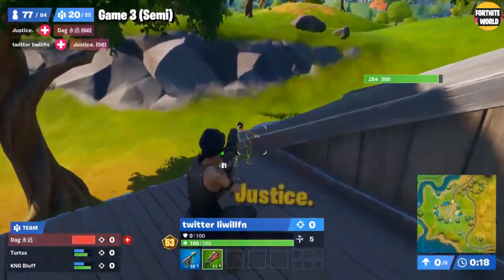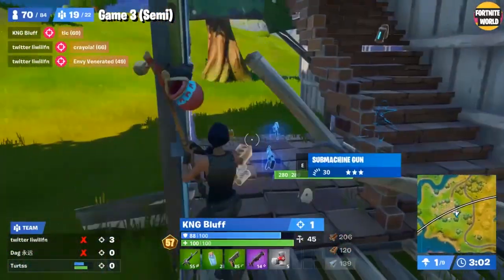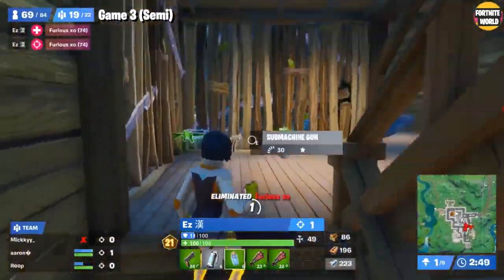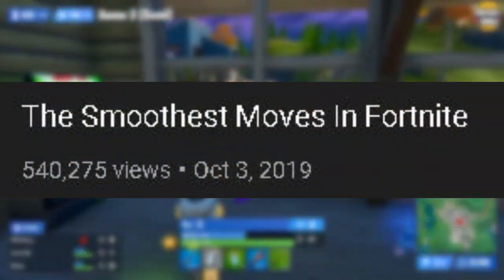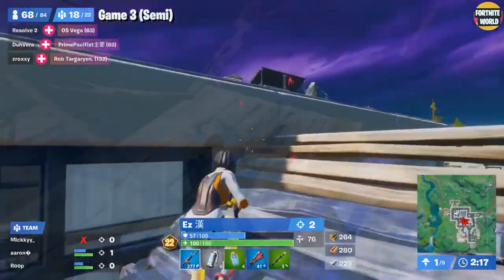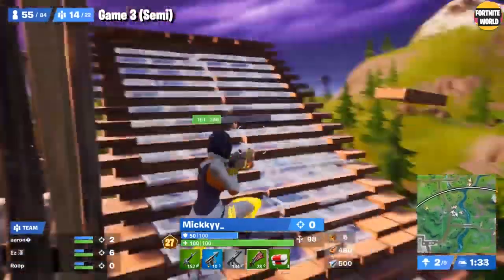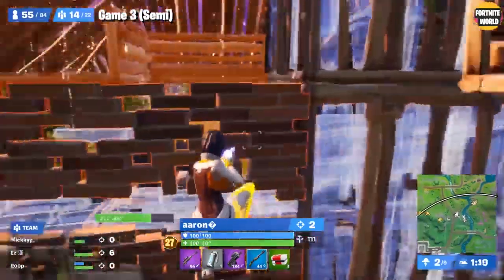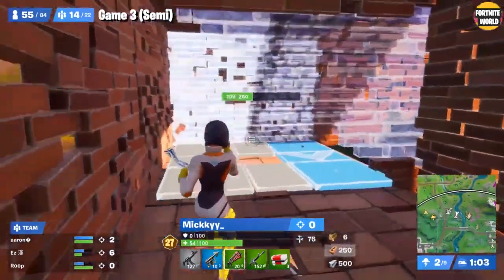How EJLad Got *OG* Stretched Resolution in Fortnite Chapter 2...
● Title: How EJLad really got *OG* Stretch Resolution in Fortnite Chapter 2...

👀 Credit 👀

Song: Ikson - Last Summer & Ikson - All Night (Tropical House)

🌟 Social Media's 🌟

❌ IGNORE ❌